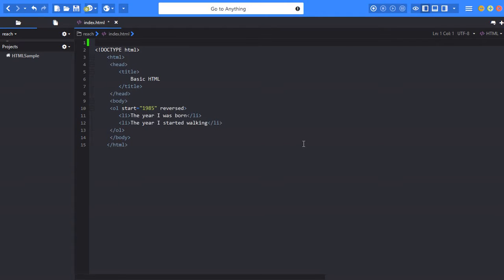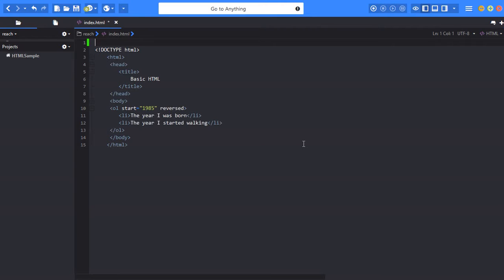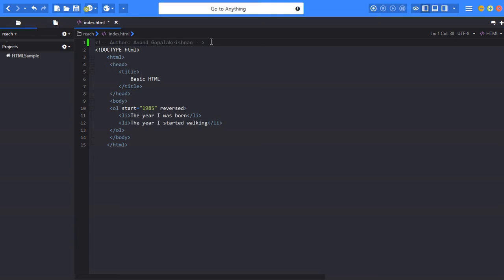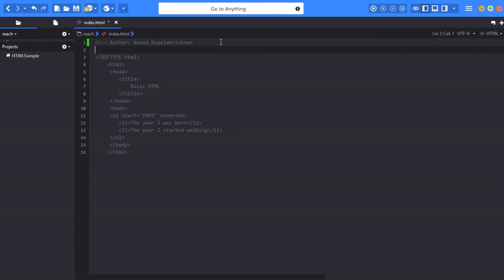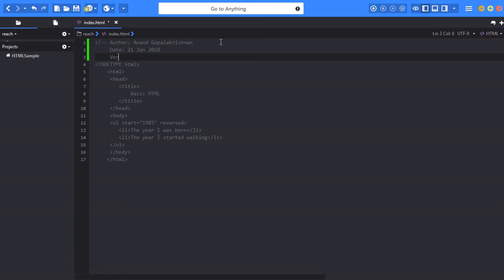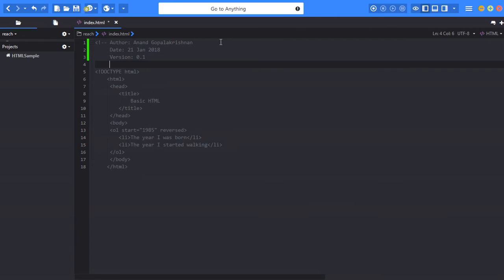Basic HTML Step 6